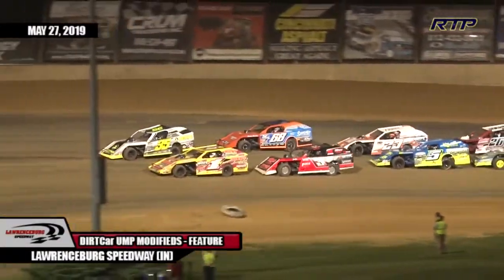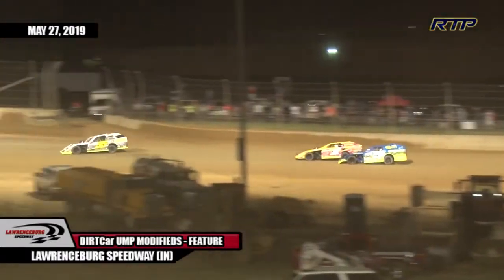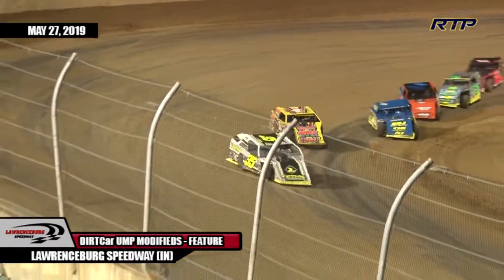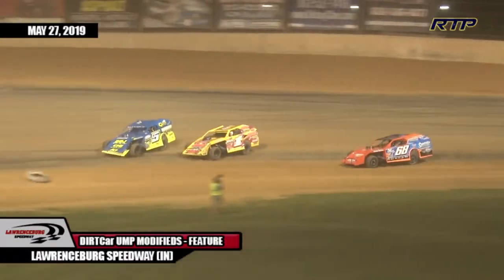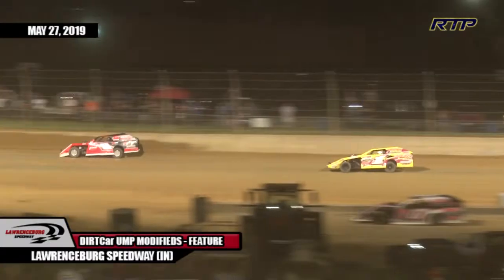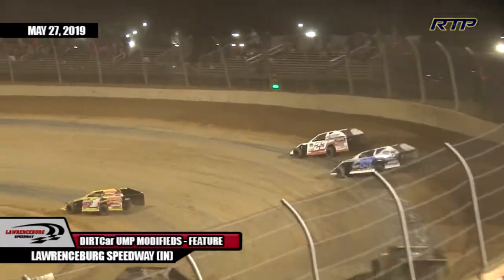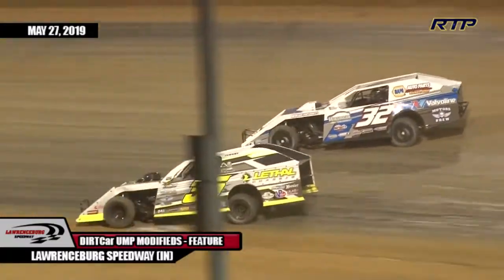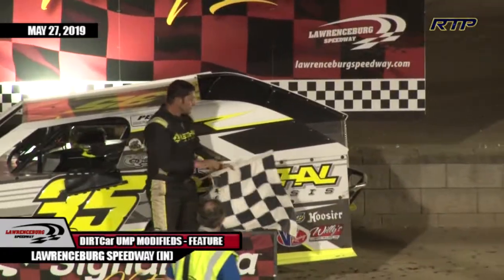2019 UMP Modifieds "Memorial Day Spectacular" At Lawrenceburg Speedway - HIGHLIGHTS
DIRTCar UMP Modifieds
"Memorial Day Spectacular"
Feature Event - HIGHLIGHTS

Lawrenceburg Speedway
Lawrenceburg, Indiana